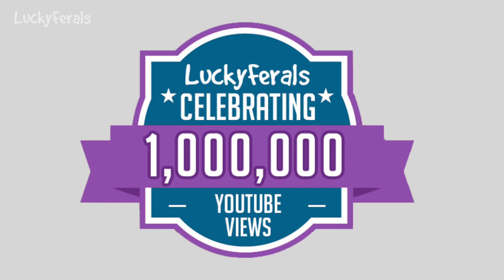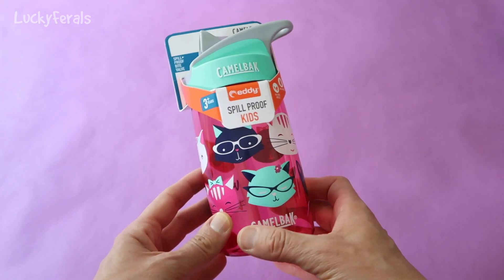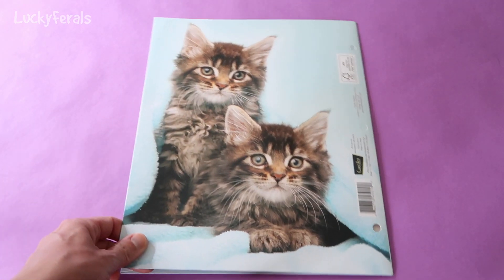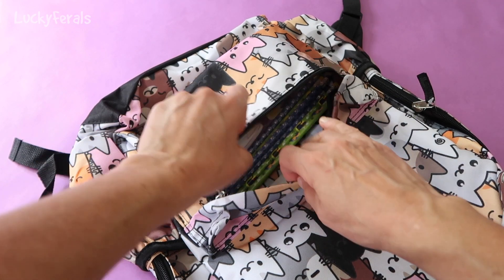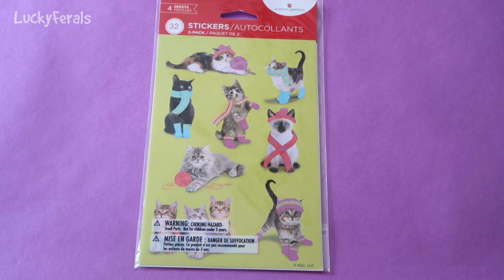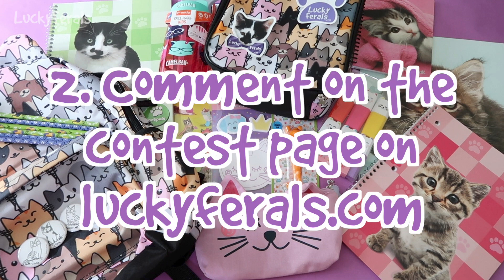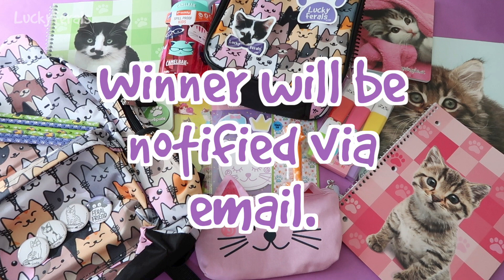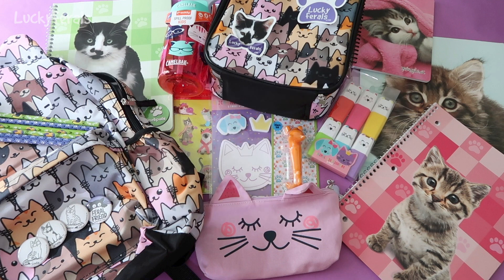Back To School/Work/Anywhere GIVEAWAY! Win FREE Cat Themed Stuff!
In celebration of more than 1 MILLION video views and nearly 5000 subscribers, the Lucky Ferals YouTube Channel is having a GIVEAWAY! Win a whole bunch of FREE cat themed merchandise that's perfect for back to school, back to work, or back to anywhere!

IKEA CAT BED (Duktig Doll Bed)

SMARTYKAT FEATHER WHIRL ELECTRONIC CAT TOY:

PETSTAGES WIGGLE WORM CAT CHEW TOY